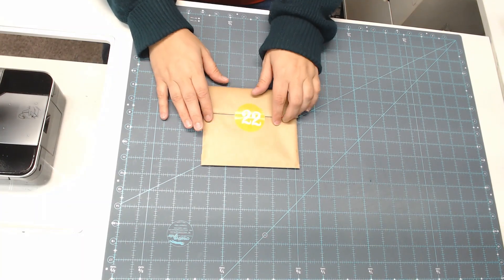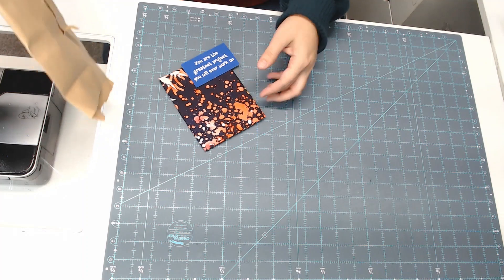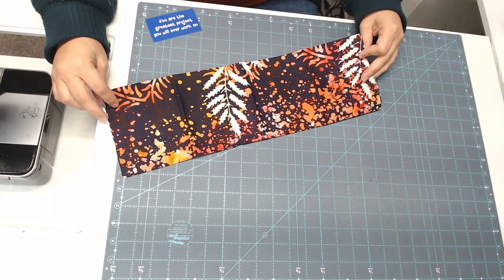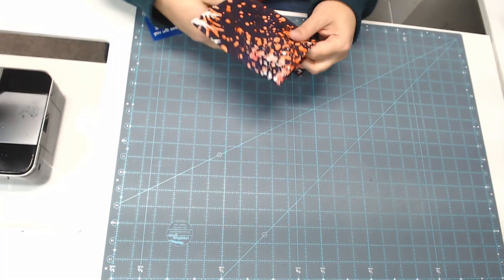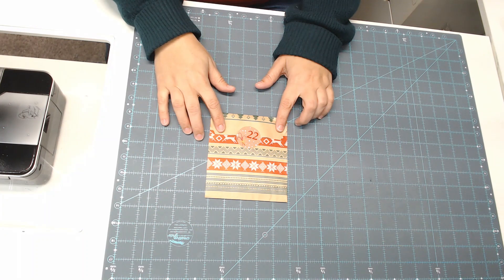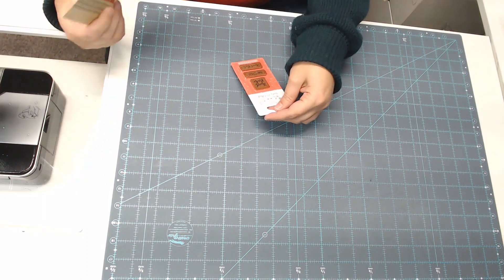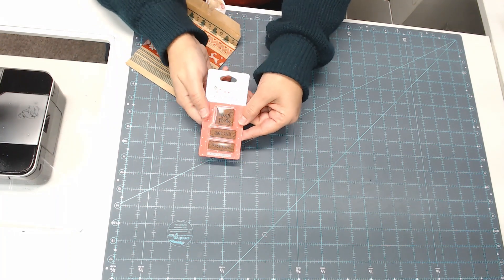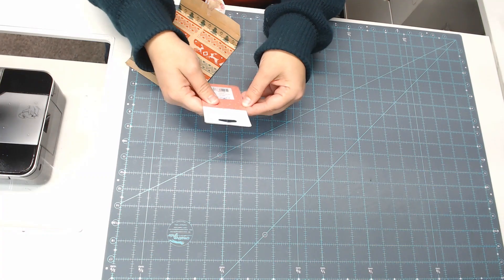Vlogmas Day 22 - Snowmaggedon is Upon Us!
Welcome to Vlogmas! Thanks for spending your time with me.